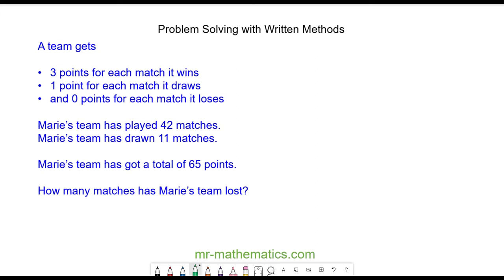Problem Solving Arithmetic Q4